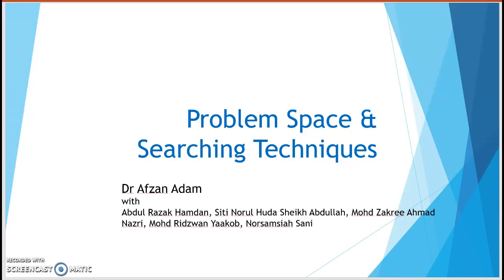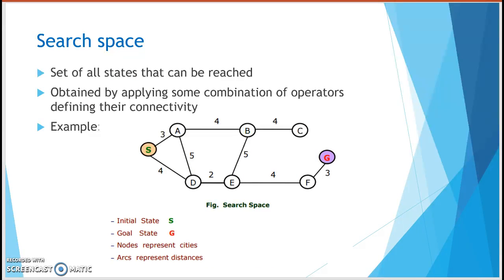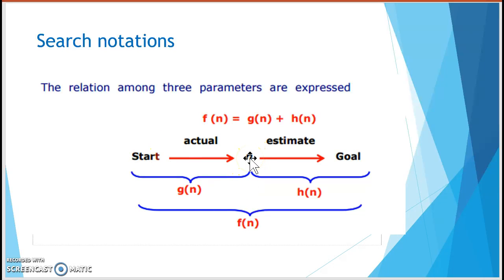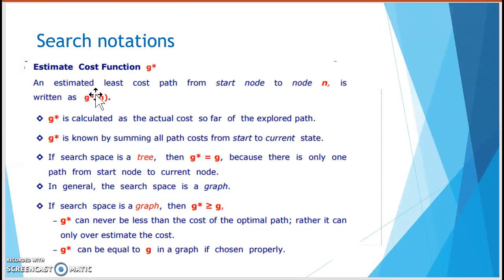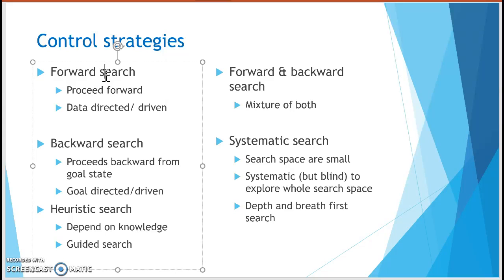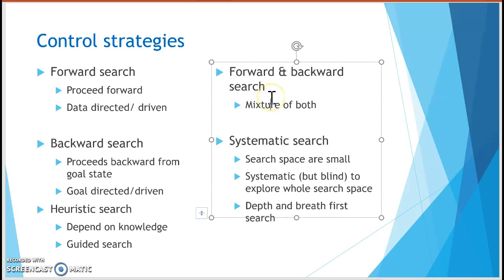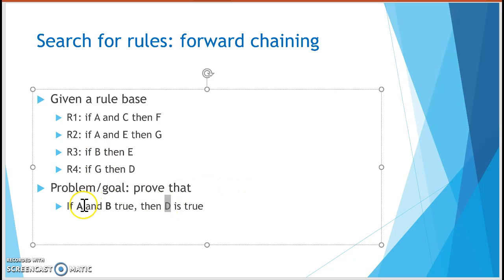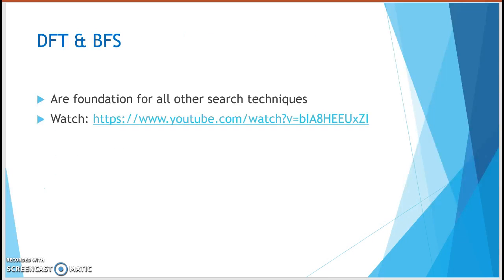Informed search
Part of Intro to AI subject